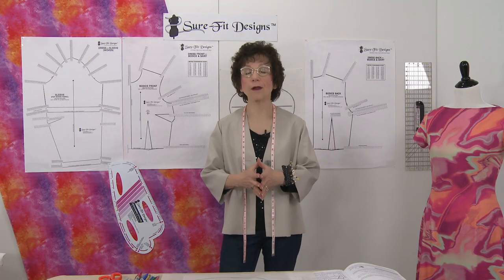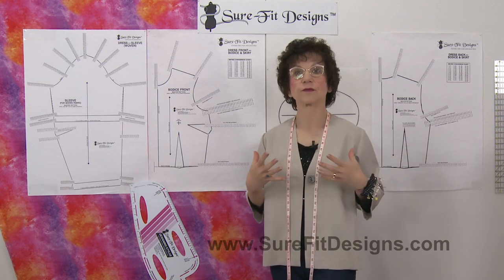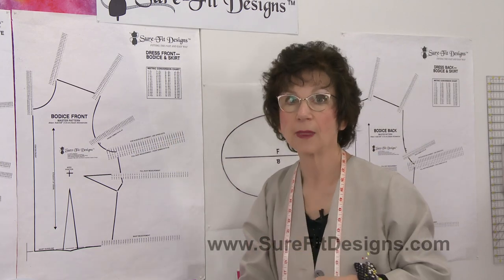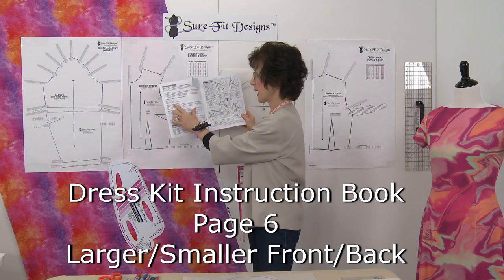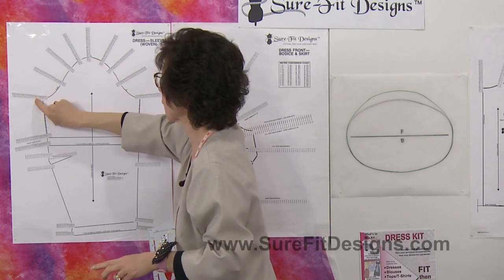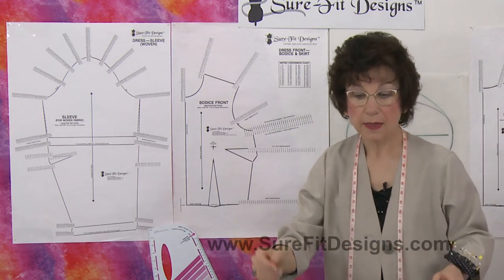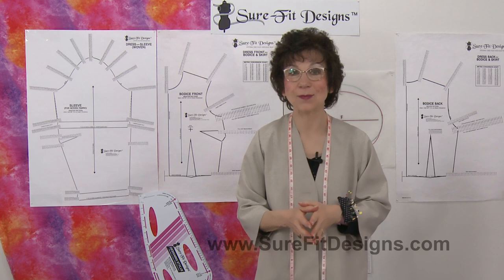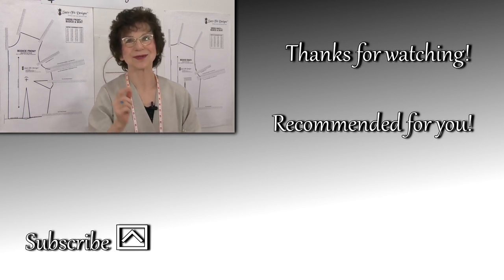Tip 6 When to go Up or Down a Dot? - What I Didn't Know But Wish I Had – Sure-Fit Designs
Tip 6 – Glenda the Good Stitch discusses overall ease distribution and when to go up or down a dot in relation to a larger (or smaller) front (or back) when drawing your personal Sure-Fit Designs patterns.  Don’t miss our 10-part series What I Didn’t Know But Wish I Had.

Learn how the Sure-Fit Designs™ fitting and designing system can benefit you to achieve a well-fitting pattern for pants, blouses, skirts, dresses, jackets, shirts, children’s wear and men’s pants.  The Sure-Fit Designs™ fitting system is based on your body shape and circumferences.  The master patterns range from 28” to 62” (71 cm – 157.5cm) in your bust and hip area. Your body blueprint will fit; the resulting patterns will fit.
Sure-Fit Designs™ provides free educational resources including an Article and Video Library

Join the Sure-Fit Designs Community – In the USA, receive up to 4 free getting-started gifts.